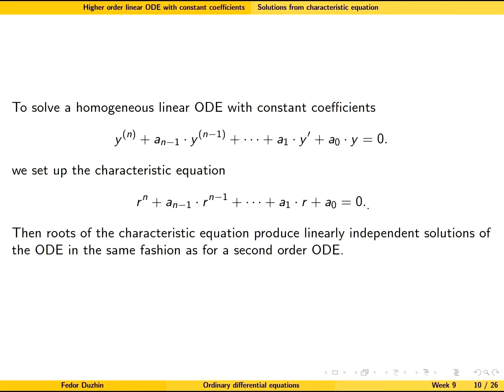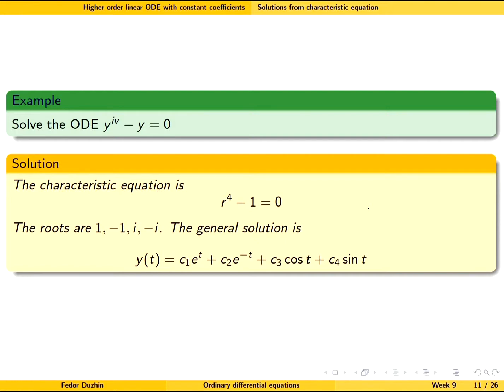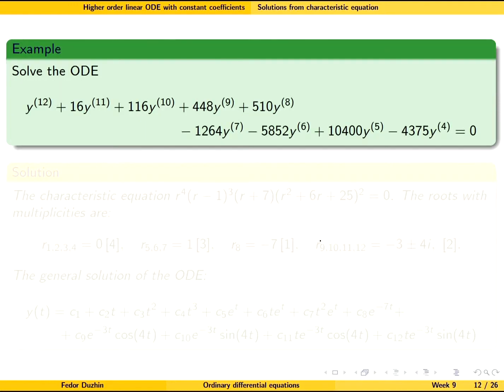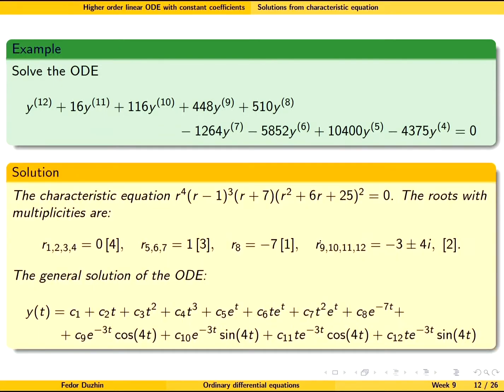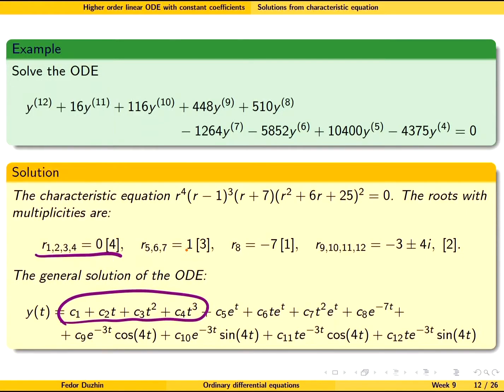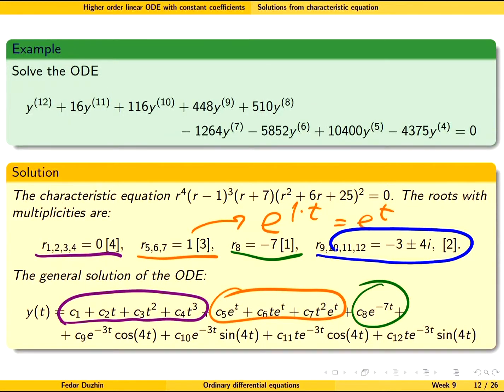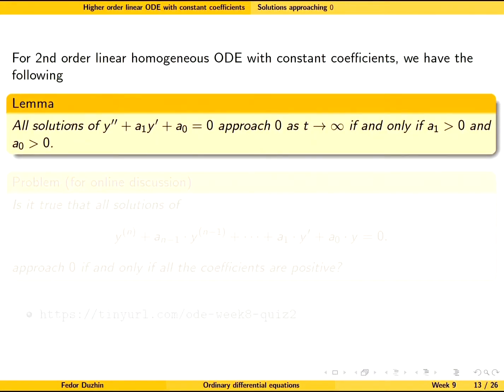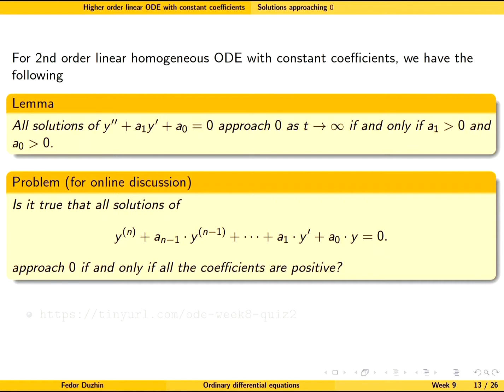ode week 08 part 03